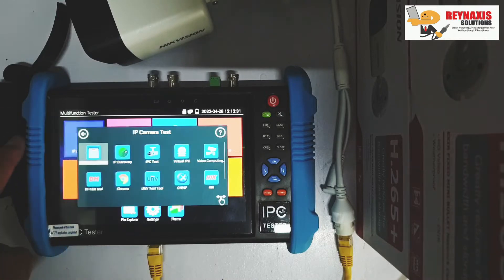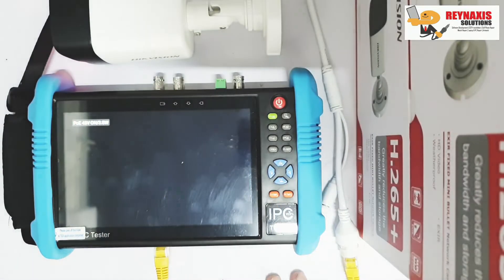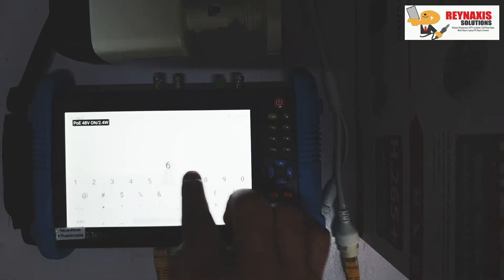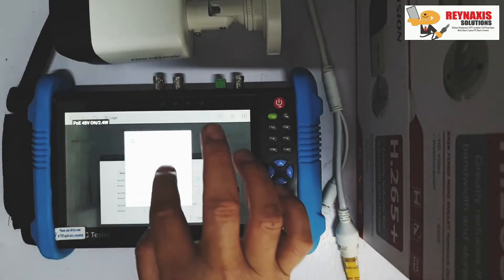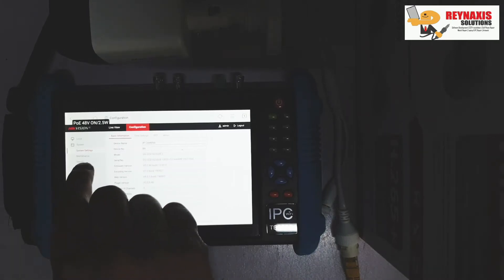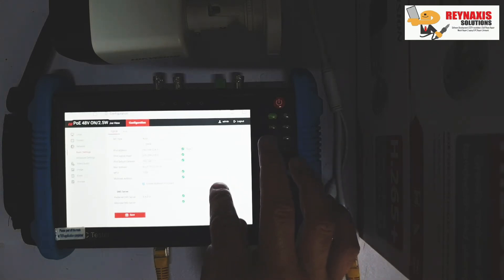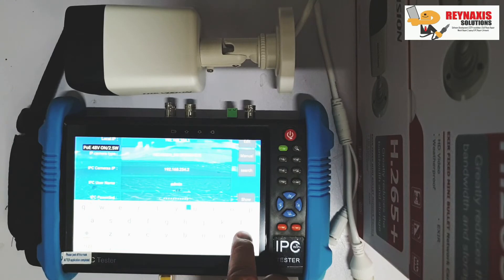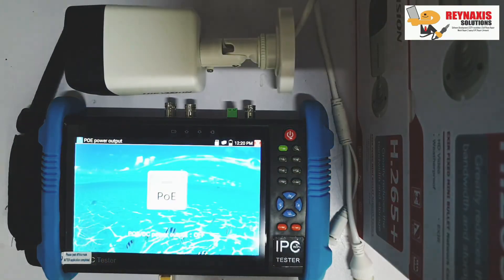Configuring Hikvision Camera with an IPC Tester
On this episode, I'm demonstrating how to configure a Hikvision IP Camera using an IPC Tester.